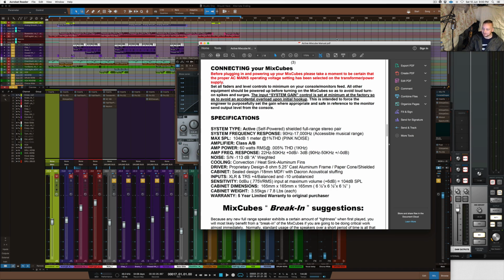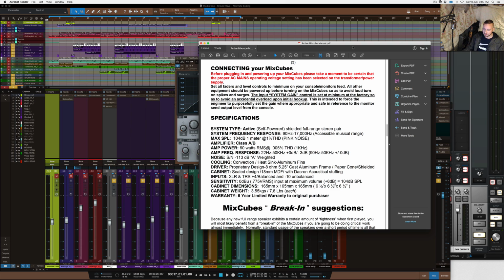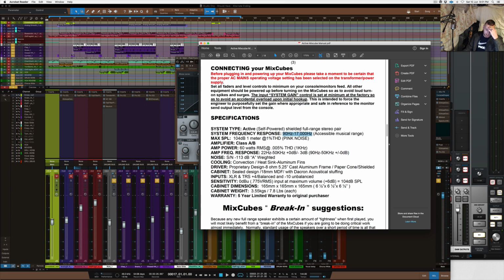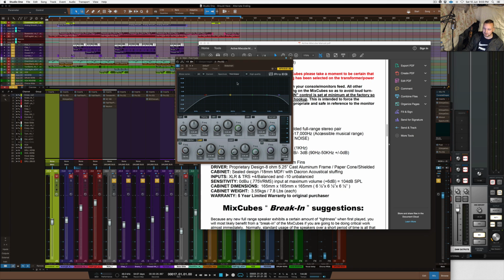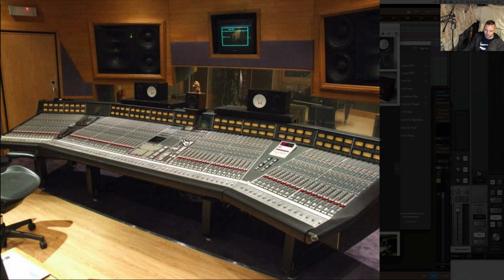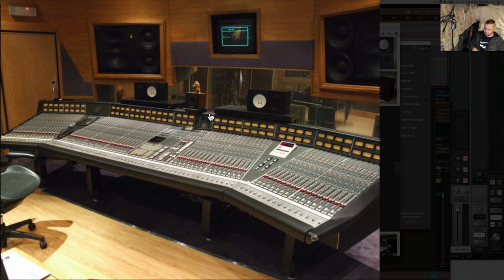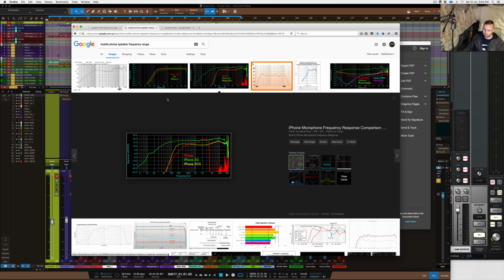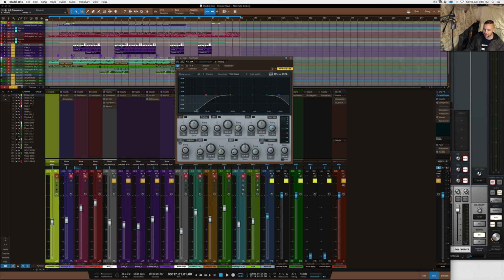Studio One 3.5 | Mix For All Occasions | Avantone MixCube Theory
Studio gear:

1. iMac (Retina 5K, 27-inch, Late 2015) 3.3 GHz Intel Core i5 24 GB 1867 MHz DDR3 AMD Radeon R9 M395 2048 MB

2. DAW: Studio One 3, Logic Pro X, Machine 2

3. JBL LSR 305 Studio Monitors & Yamaha HS8S Sub

4. Audio Interface: UAD Apollo

5. DAW: Studio one 3, Maschine 2, Logic x 10.3

6. Software: Native Instruments Komplete 9, Tone 2 electra 2